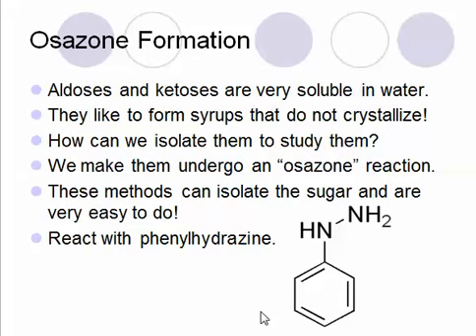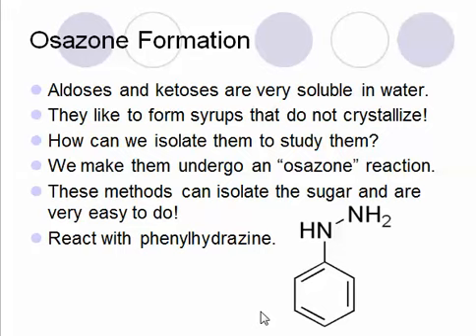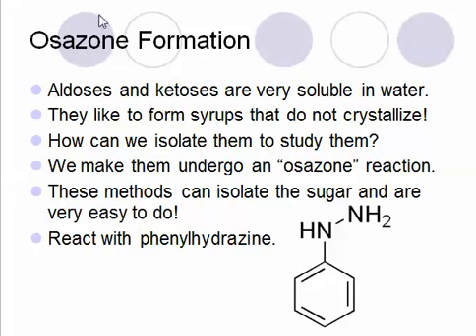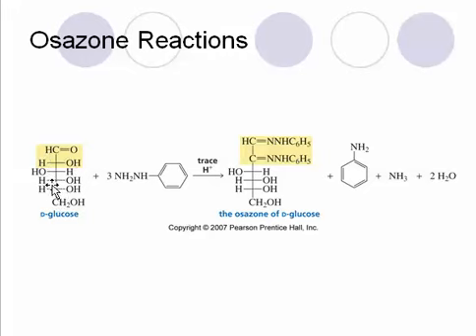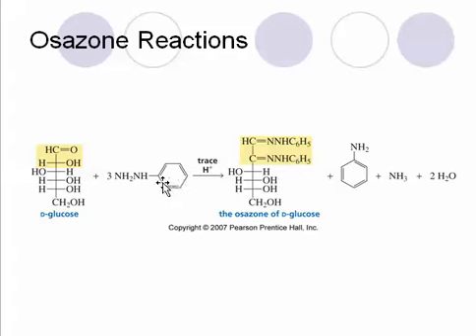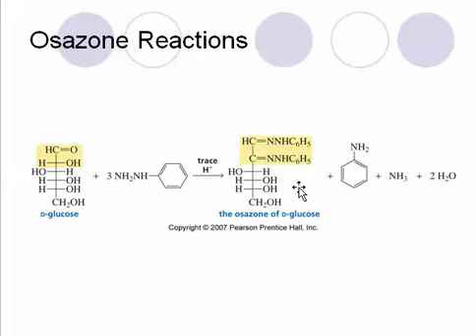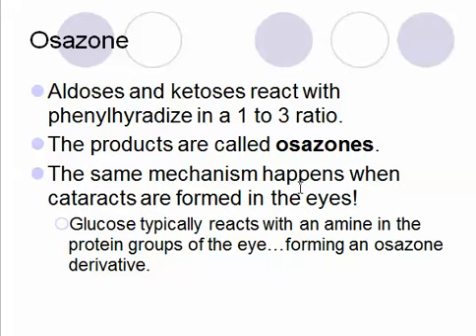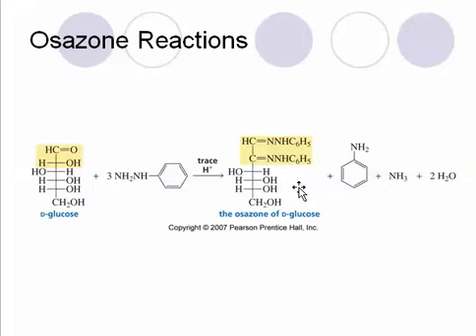Carbohydrates 39: Osazone Formation